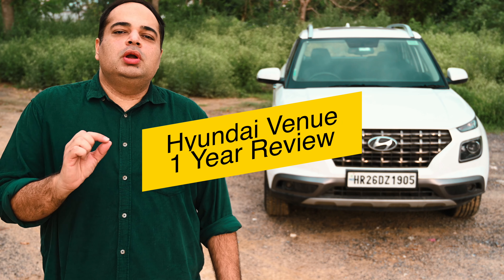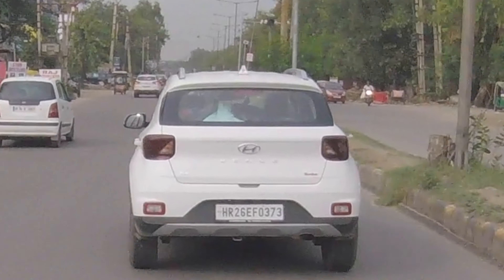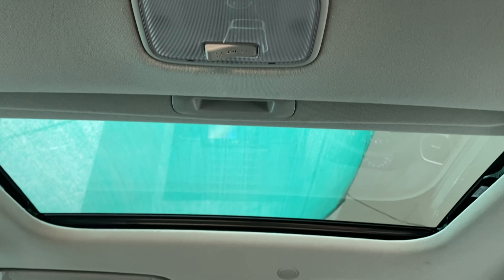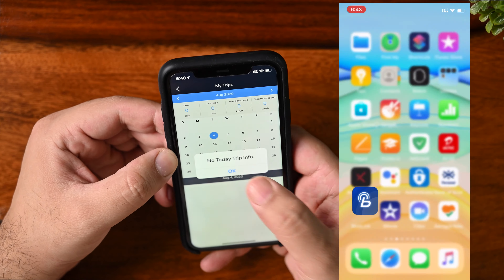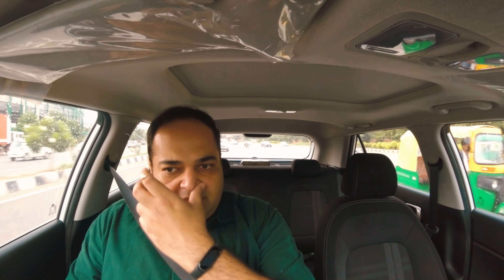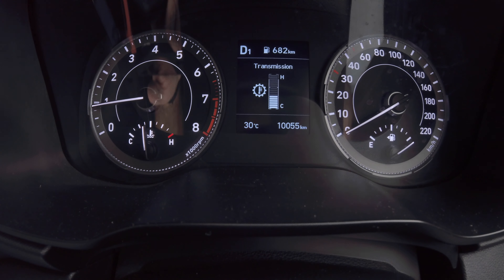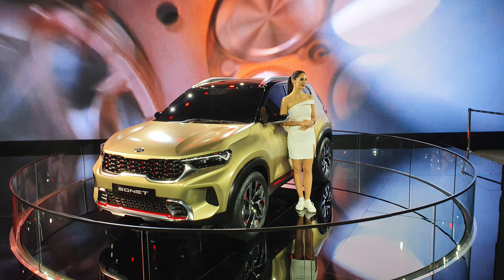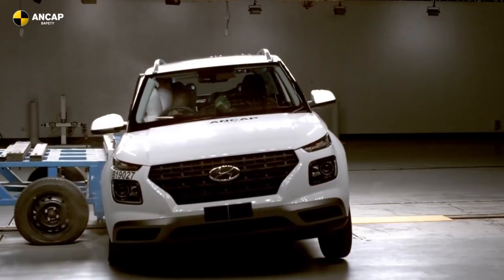Hyundai Venue Owner Review - A Year's Experience in 2020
A comprehensive review of the Hyundai Venue 1.0 Turbo SX + in 2020. Having driven it for over 10000 kms, what are my overall thoughts about the car? No holds barred, honest opinions and detailed review with comparison thoughts about the upcoming Kia Sonet and existing rivals such as the Ford Ecosport, the Tata Nexon, the Maruti Vitara Brezza and the Mahindra XUV300.

Also featured thoughts about price hikes, BS6 model, iMT transmission.

If the Venue is too small or the DCT too scary, watch the Seltos Review

We're 2 days away from the Kia Sonet reveal, so make sure you watch this video completely to arm yourself with the inside intel you need, to make an informed choice. Which of these sister company products will suit you best?

Chapters:

0:00 Start
0:19 Introduction
0:39 Exterior
1:42 Under the Hood
2:08 Problem Experienced
2:31 Engine Specs
2:44 DCT Transmission
4:32 Interior
5:04 Seats
5:35 Rear Seat Legroom
5:50 Headroom
6:05 Boot Space
6:29 Another Problem
6:52 Sunroof
7:03 Climate Control AC
7:34 Air Purifier
7:56 Storage Spaces
8:27 Charging Ports
8:57 Infotainment System
10:08 Bluelink App
11:40 Driving Experience
12:25 Ride and Handling
13:53 DCT Performance
16:10 Discussion on DCT DSG Dry Wet Etc
17:28 Performance
20:10 Braking
20:20 BS6 Model Update
20:57 Kia Sonet
21:50 Venue Price Hikes
22:20 iMT Variant
22:52 Key Rivals
23:30 Biggest Negatives of Venue
24:29 Conclusion

My name is Ashish, and I have several years of experience in the automotive industry. Having driven and owned many categories of cars over the past few decades, I'm well equipped to share clear thoughts about the cars I own and love to drive.

However, cars are not my only area of interest, I also have a love for technology and travel. Thank you for your support! It's much needed and appreciated!